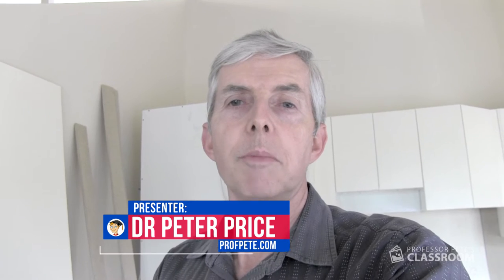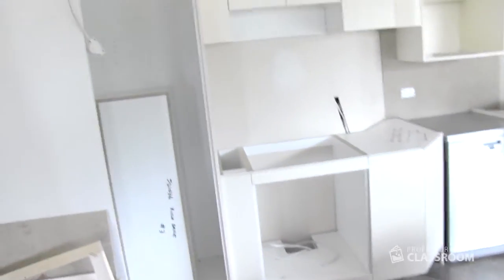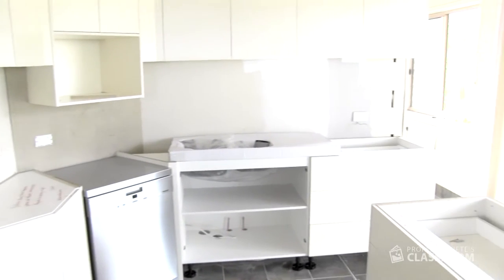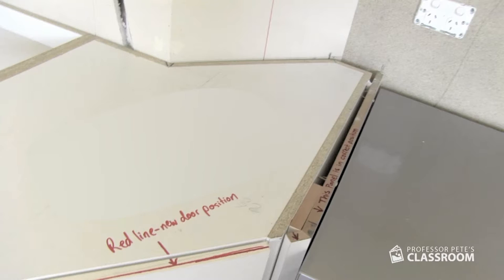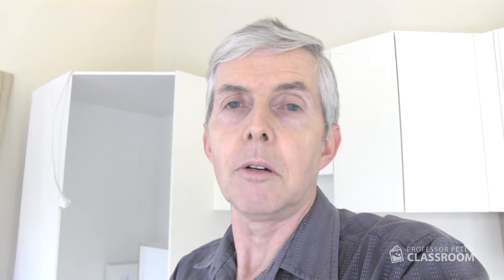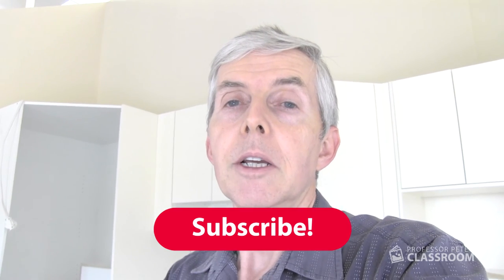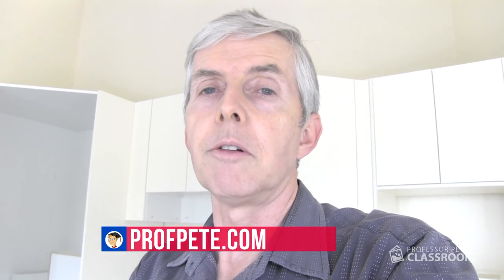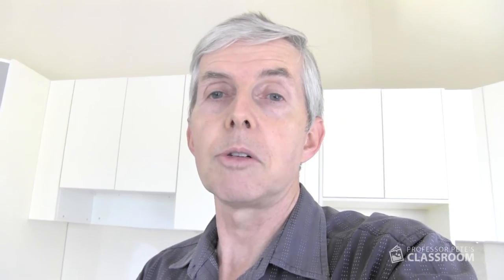ProfPete's Vlog Ep #6: Look Around You for Real Life Contexts for K-6 Math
Do your students complain that math is boring and irrelevant? Are you concerned that a negative attitude will harm students' chances of success in math?

Allow me to suggest that applications are all around us which we could bring to students' attention. In this short video I talk about the example of our kitchen which is under construction, where there is lots and lots of real-life math evident.